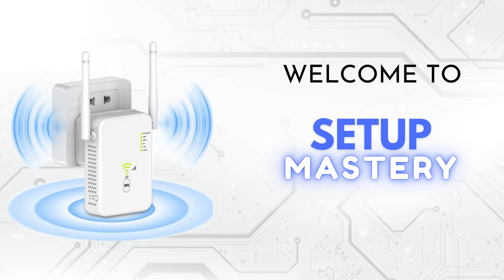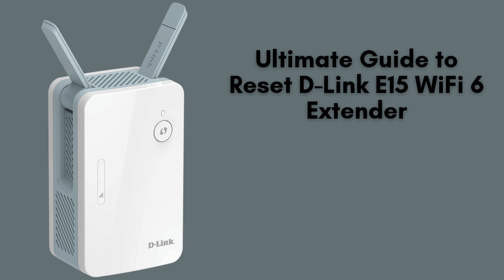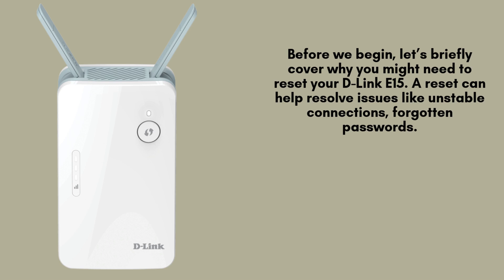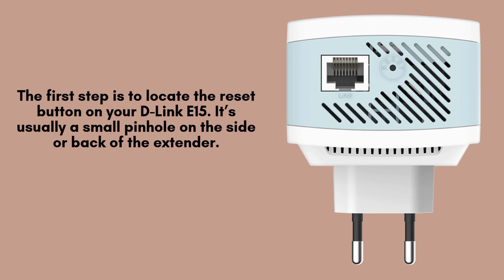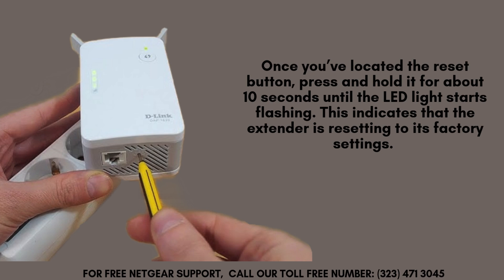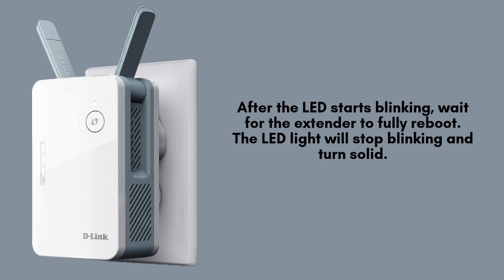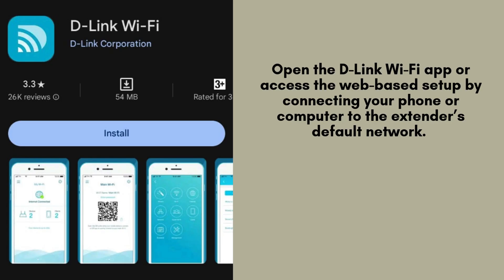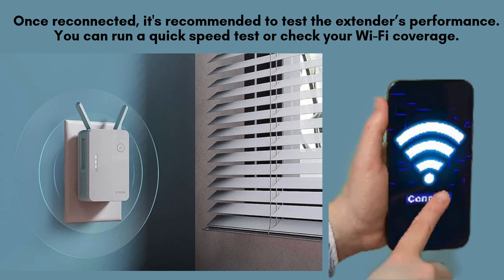How to Reset D-Link E15 WiFi 6 Extender | Quick and Easy Guide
In this video, discover how to quickly and easily reset the D-Link E15 WiFi 6 Extender. Follow our step-by-step guide to restore your device to factory settings effortlessly!
00:00 Welcome to Setup Mastery
00:21 Introduction to the D-Link E15 WiFi 6 Extender
00:41 The Ultimate Setup Guide: Step-by-Step Instructions
02:44 Helpline

Together, let's make the Reset of D-Link E15 WiFi 6 Extender for everyone with "Setup Mastery".